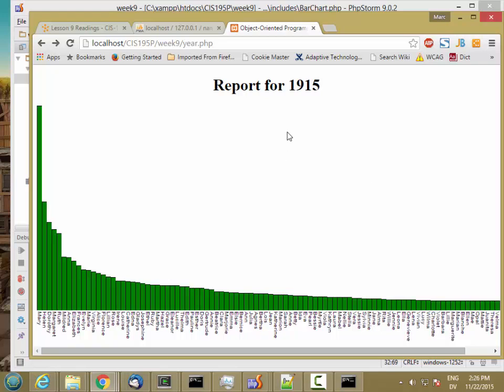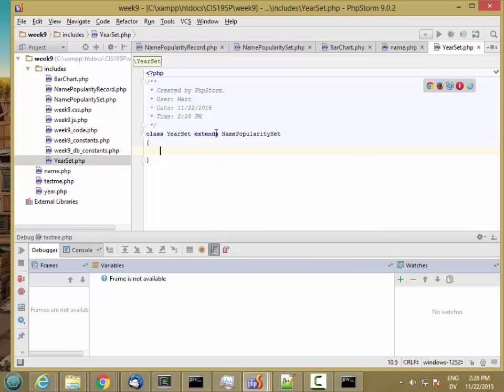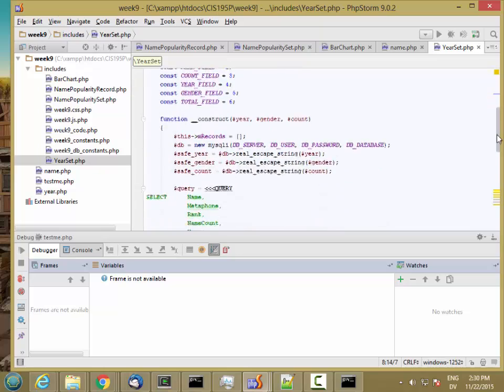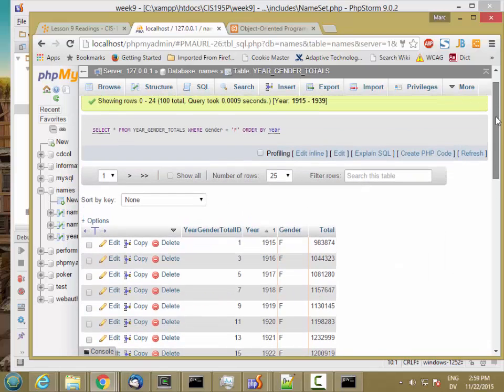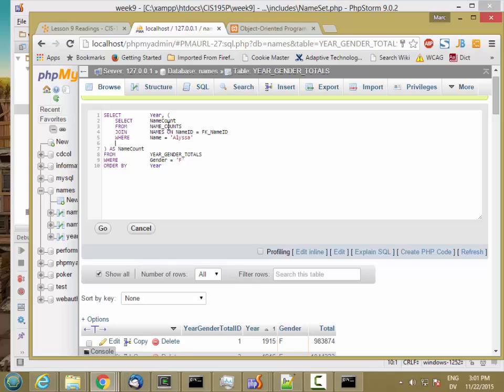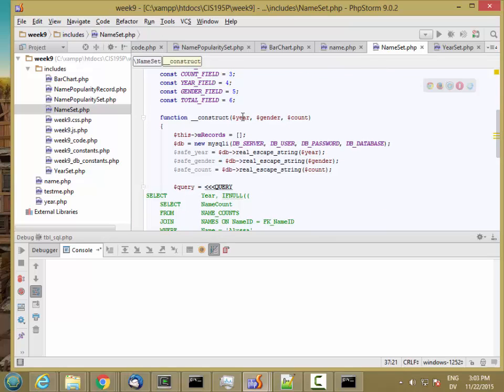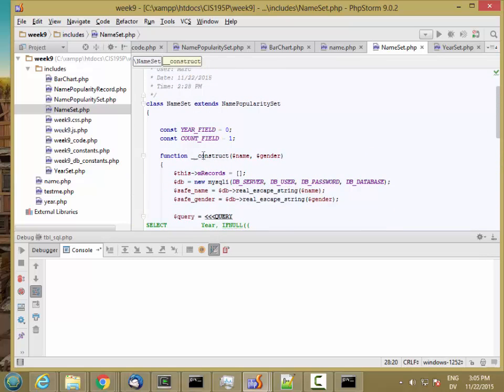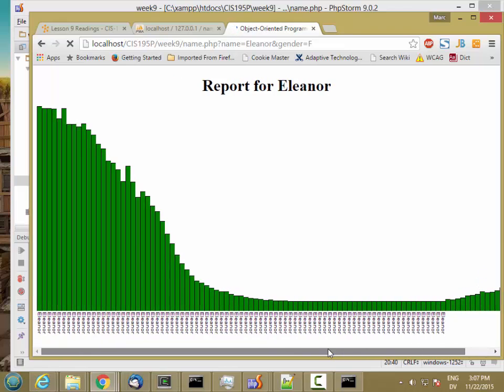195P NameSet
CIS 195P Name Set - Creating two subclasses on NamePopularitySet, YearSet which includes the most popular names for a year, and NameSet which includes the popularity for a given name on a year-by-year basis.